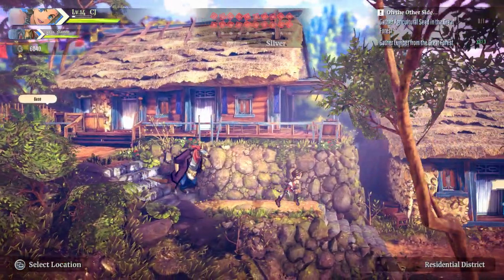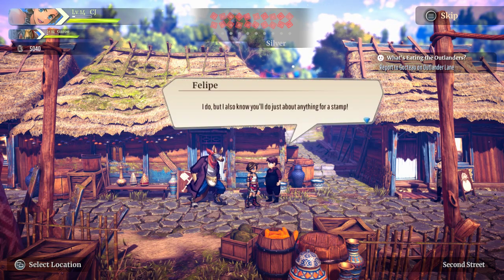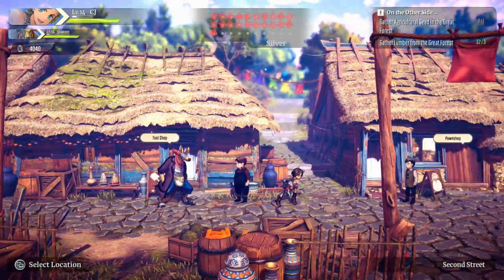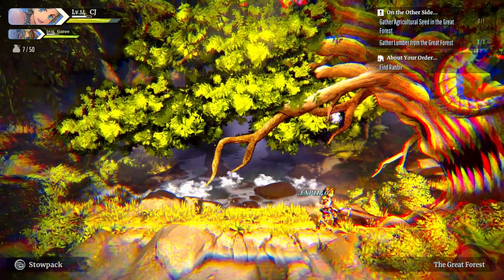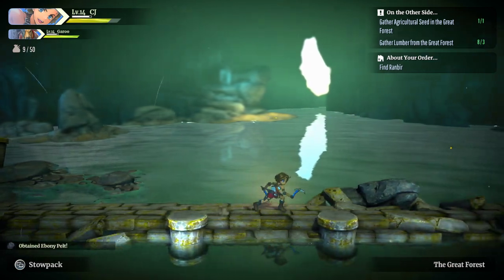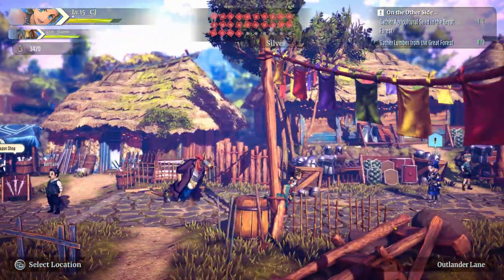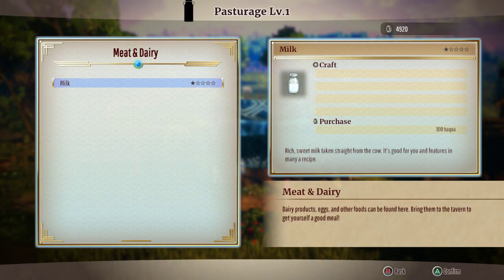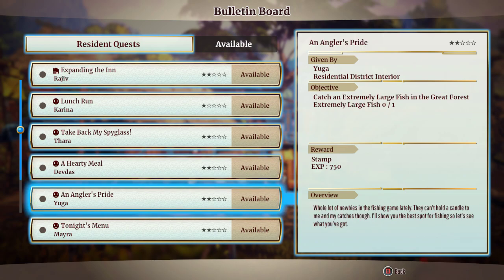LonewolfLegendOfficial's Epic Adventure in Eiyuden Chronicle Rising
Join LonewolfLegendOfficial as he plays Eiyuden Chronicle Rising on PC!

60fps 1080p Walktrough Any% Singleplayer gaming, pc gaming, steam games. Eiyuden Chronicle: Rising is a 2D action RPG prequel to the upcoming JRPG Eiyuden Chronicle: Hundred Heroes. It tells the story of a group of adventurers who are drawn to the town of New Neveah by the promise of treasure.

The game features fast-paced combat, a variety of playable characters with unique abilities, and a unique link attack system that allows players to combine their characters' attacks for devastating damage. In addition to combat, the game also features a town-building element, allowing players to rebuild New Neveah after it was destroyed by an earthquake.

Gameplay

Eiyuden Chronicle: Rising's gameplay is a mix of combat, exploration, and town-building. The combat is fast-paced and challenging, and players need to use their characters' abilities and link attacks wisely to defeat enemies. The exploration is also enjoyable, and players can discover hidden treasures and secrets throughout the world.

The town-building element is a new addition to the Eiyuden Chronicle series, and it adds a new layer of depth to the game. Players can build new buildings, upgrade existing buildings, and recruit new residents to help them rebuild New Neveah.

Review

Eiyuden Chronicle: Rising is a solid action RPG with a lot to offer players. The combat is fast-paced and challenging, the town-building element is a nice addition, and the game has a charming art style. However, the story is a bit predictable, and the game can be repetitive at times.

Overall, Eiyuden Chronicle: Rising is a good action RPG that is worth checking out, especially if you're a fan of JRPGs or town-building games.

Creative Ending

As you journey through the world of Eiyuden Chronicle: Rising, you will discover the secrets of New Neveah and uncover the truth behind the treasure that has drawn so many adventurers to the town. But be careful: there is more to this town than meets the eye, and you must be prepared to face the dangers that lie ahead.

Are you ready to embark on an epic adventure?